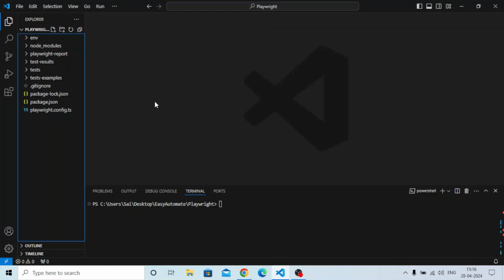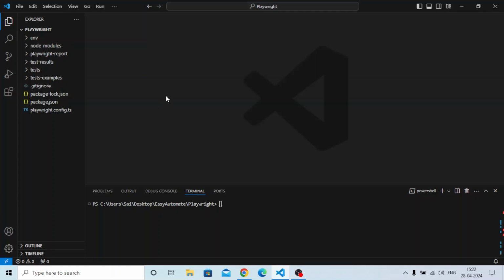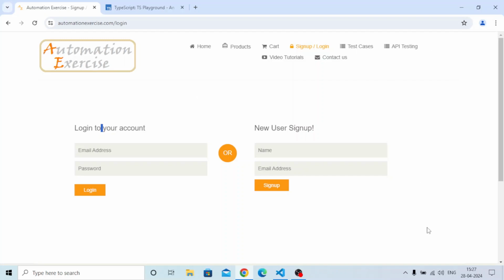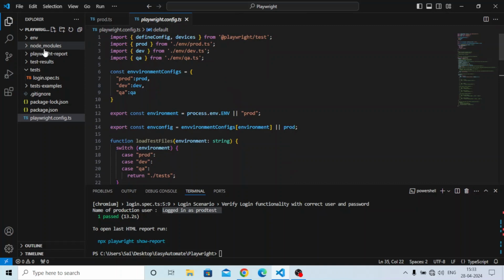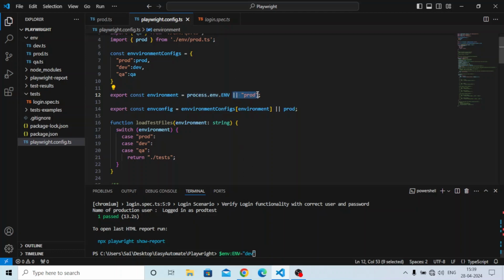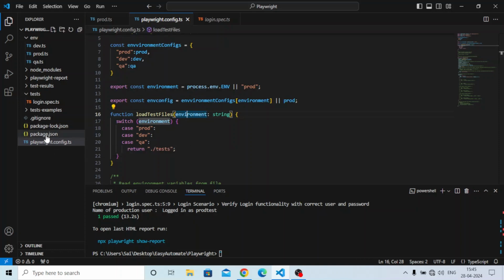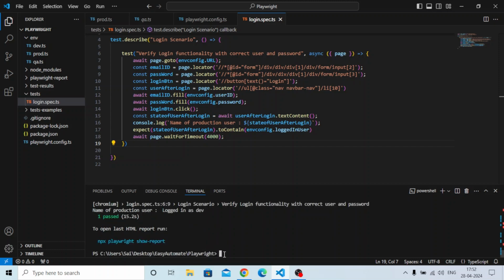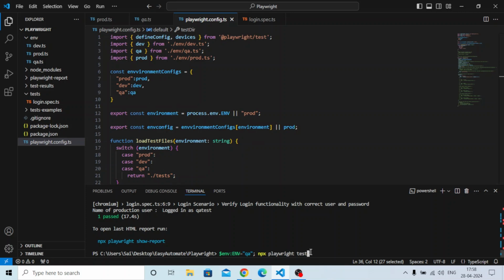Playwright - How to run test with multiple Environments in playwright Framework/Automation tool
@EasyQAAutomation In the dynamic landscape of software development, managing multiple environments is crucial for seamless testing and deployment. From development to regression phases, each environment serves a distinct purpose. But adapting automation scripts to different environments can be cumbersome. What if there was a smarter solution?

Enter environment variable management. By defining environments once and loading variables at runtime, we unlock flexibility. No more manual URL changes! Whether it's development, staging, or regression, our scripts effortlessly adapt. Say goodbye to repetitive adjustments and hello to streamlined testing. With this approach, we ensure consistency across environments, making testing a breeze even in the most complex phases of development.